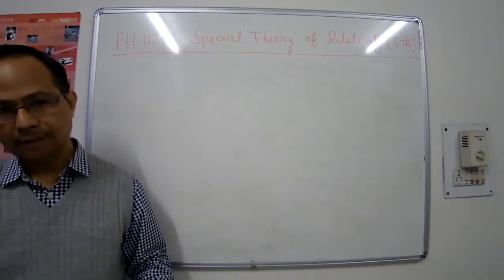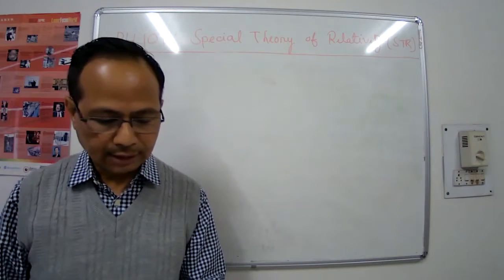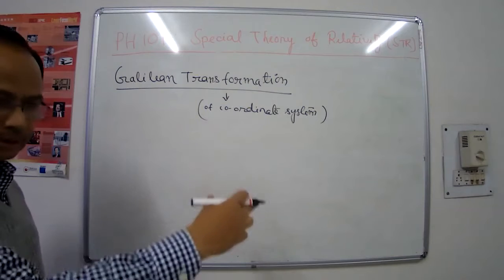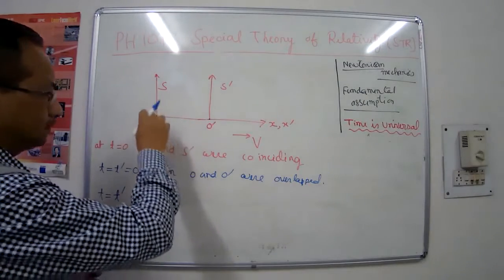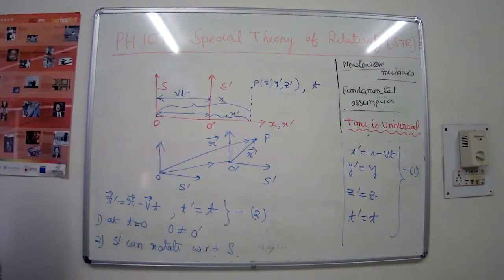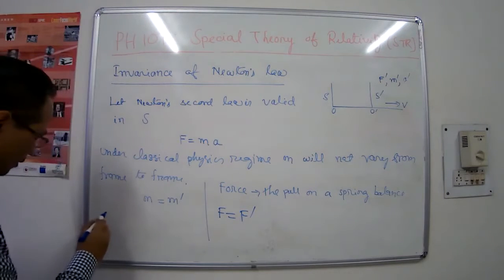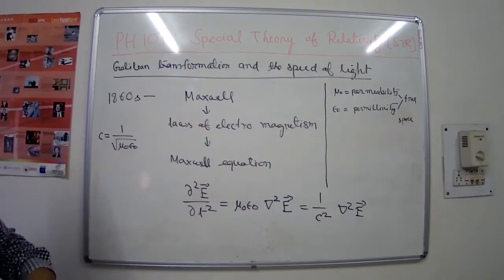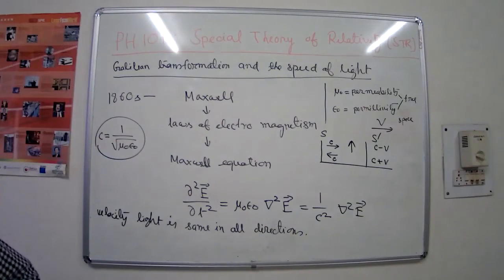PH101 STR 2 Galilean transformation and the speed of light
Lecture on Galilean transformation and the speed of light by Bosanta R Boruah